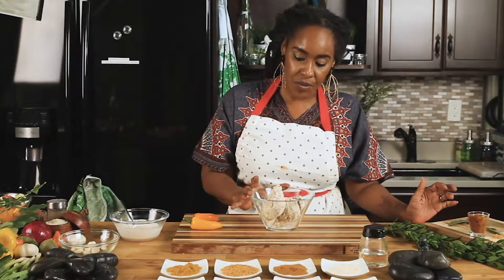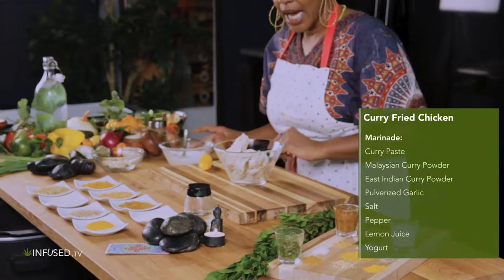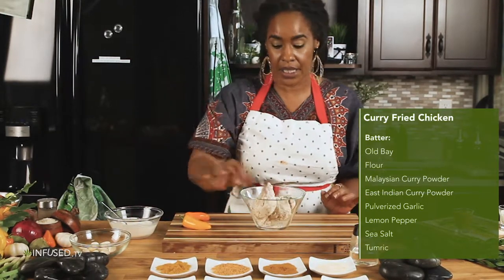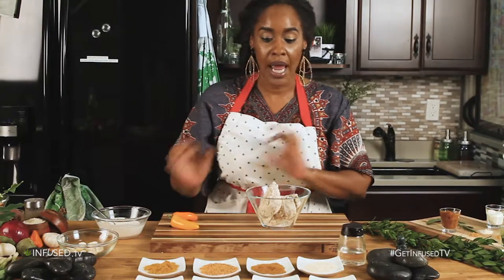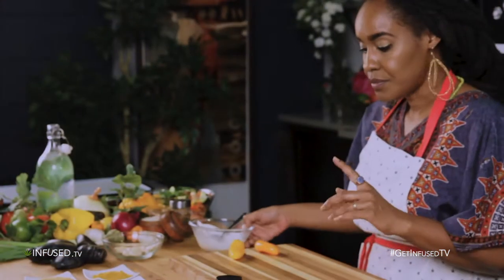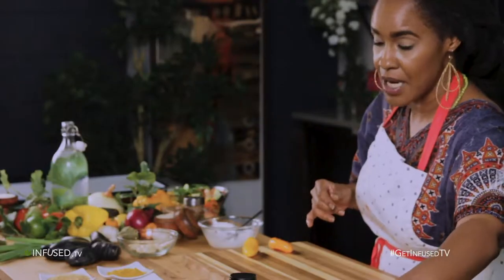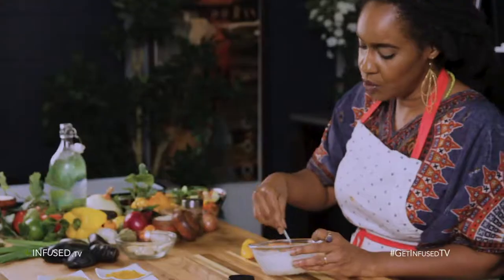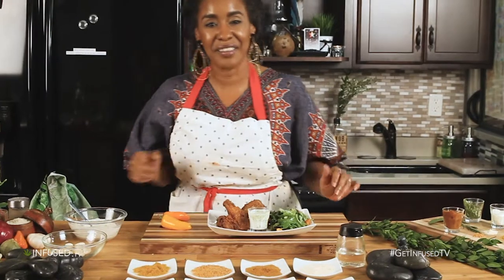Infused.tv - Curry Fried Chicken with Summer Salad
Curry Fried Chicken with Summer Salad

Infused Chef Stefanie, honors her West Indian and American heritage by preparing Curry Fried Chicken. Yes, she is teaching the Colonel some new tricks! How can you go wrong with mixing curry and old bay?

This dish combines African diaspora cultures to create a mouth watering meal that will have you and your guests cleaning your plates. Get your taste buds ready, its time to enjoy infused cooking!

Come Vibrate Higher with us. 👉🏽Tag a friend.

Taking Cannabis Culture dining to new highs.

Production: @ashaydigitalstudios @ubiquita.worldwide @stefanie.ritual
Theme Song “Because” by @raye6 .